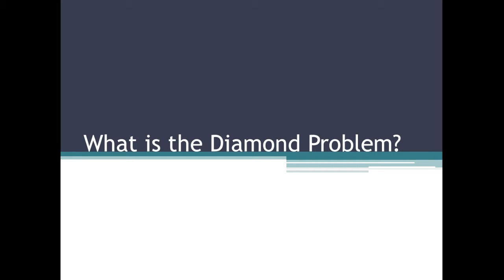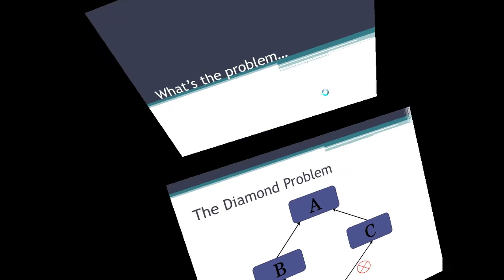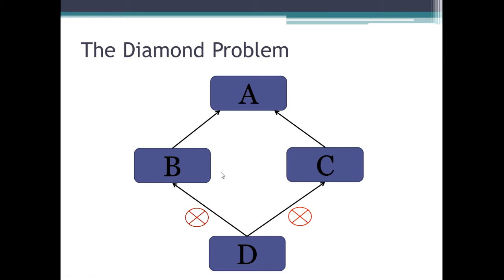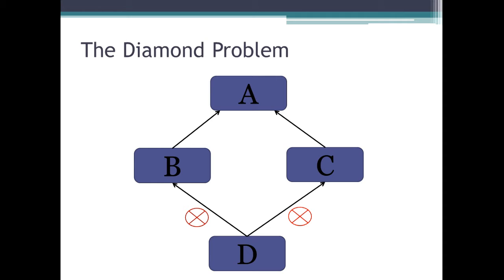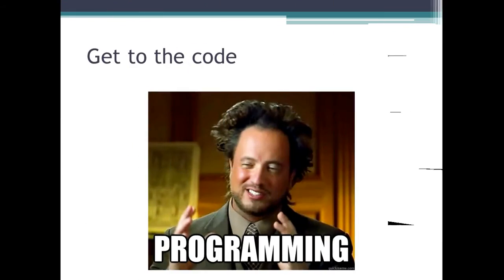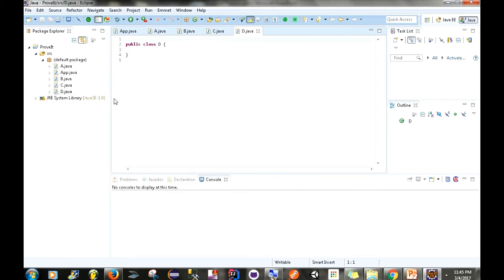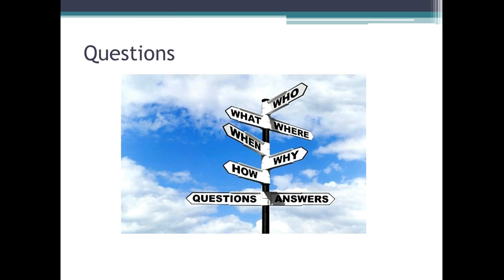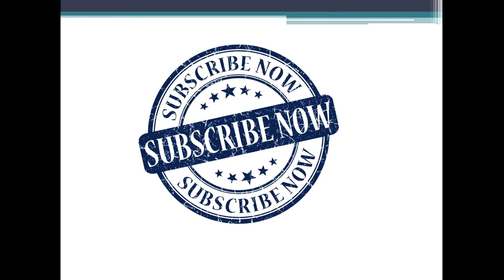IQ 47: What is the diamond problem?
This video explains what the diamond problem is all about in relation to OOP